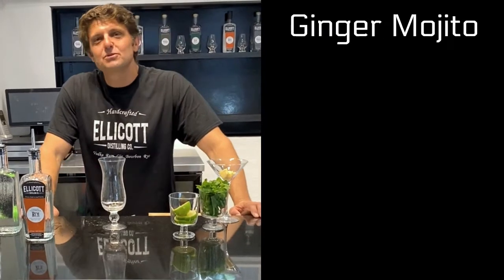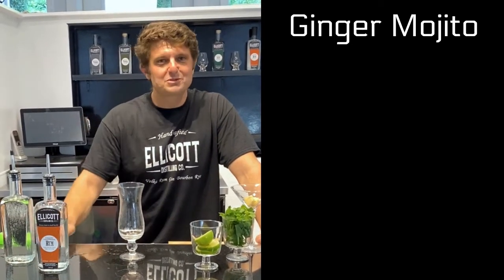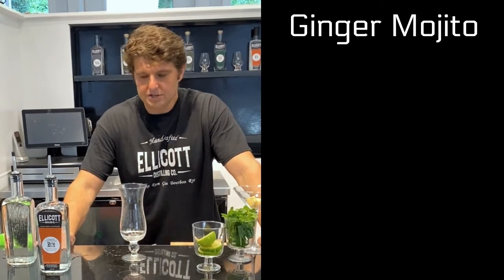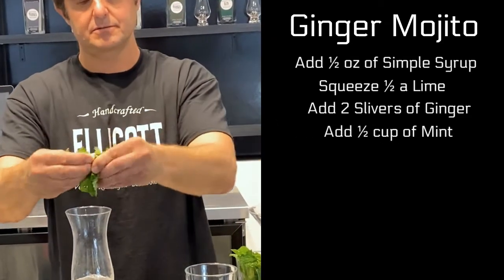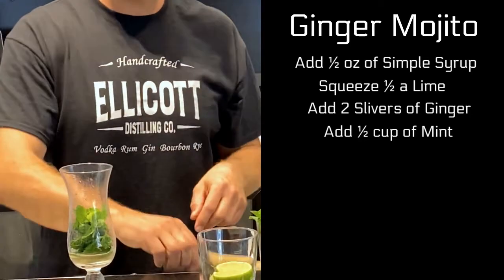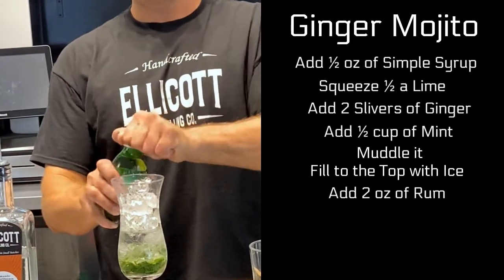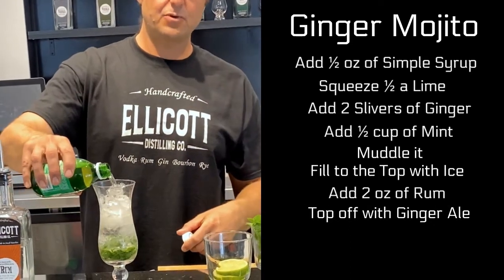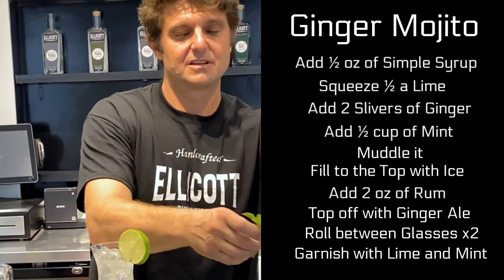Ginger Mojito Tutorial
Ginger Mojito
  Add ½ oz of SImple Syrup
       Squeeze ½ a Lime
    Add 2 Slivers of Ginger
       Add ½ cup of Mint
               Muddle it
     Fill to the Top with Ice
         Add 2 oz of Rum
    Top off with Ginger Ale
Roll between Glasses Twice
Garnish with Lime and Mint